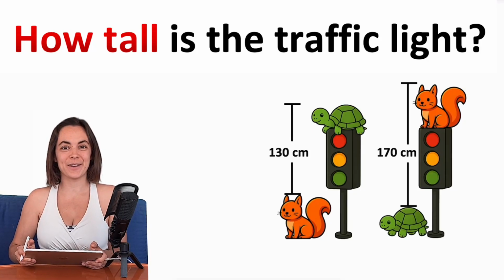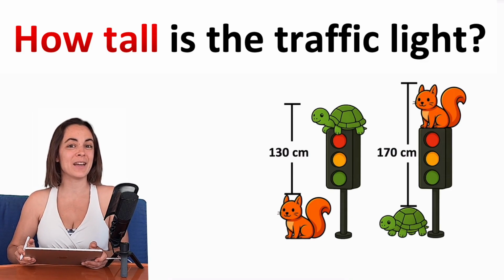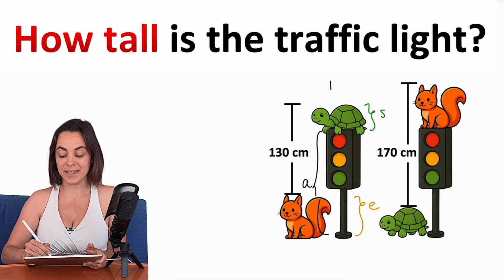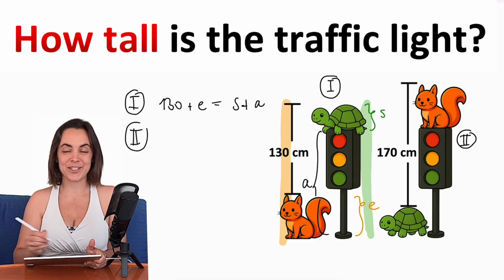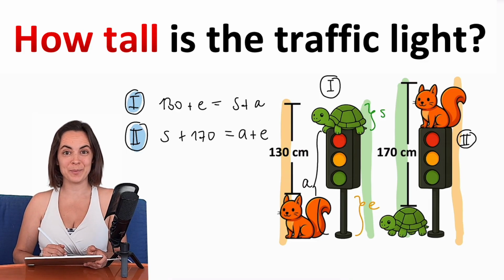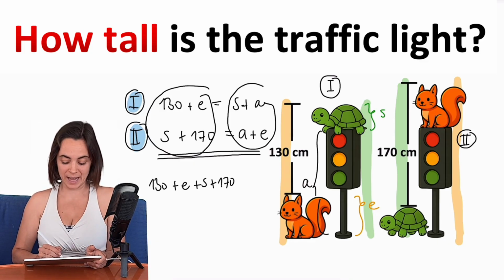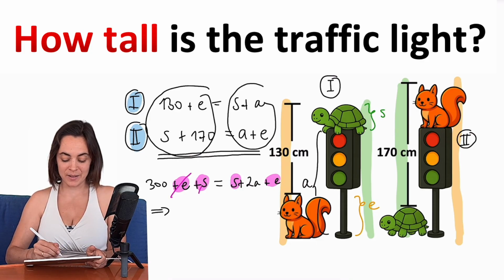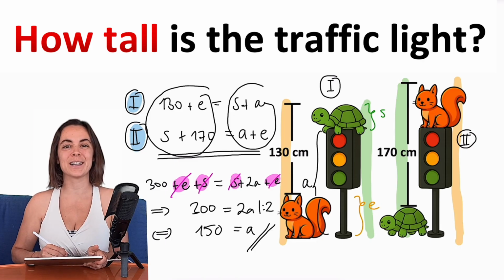VIRAL LOGIC PUZZLE! 🟢🔴 How Tall Is This Traffic Light?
In this video, we explain how to find the correct solution in a simple, clear, and beginner-friendly way. If you’ve ever struggled with math problems this step-by-step explanation will help you understand it FAST.

This lesson is perfect for:
• anyone reviewing core math skills
• people who want quick and clear math explanations
• learners who prefer visuals, shortcuts, and simple methods

By the end of this video, you'll know exactly how to solve this and avoid the most common mistakes, and use the method confidently.

📚 Chapters
00:00 Intro
00:20 Calculation
00:40 Key Ideas You MUST Know
03:00 More math videos

Pause the video and solve  the problem before watching the full solution.
Comment your answer below — I read every comment!